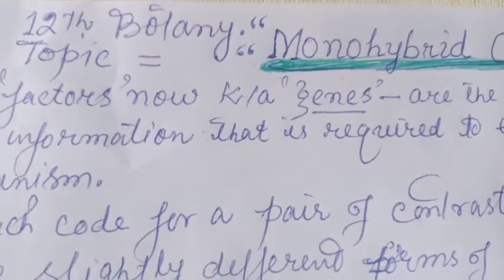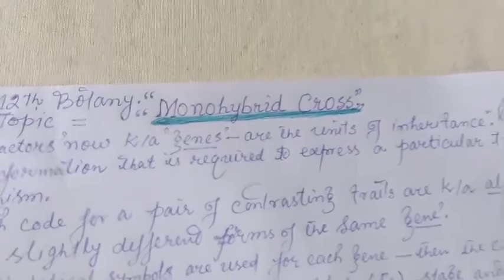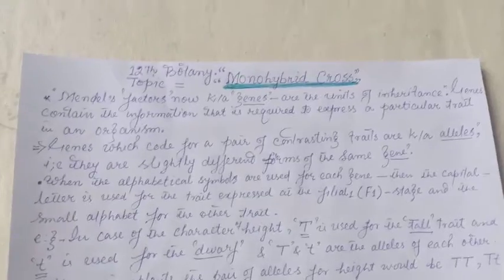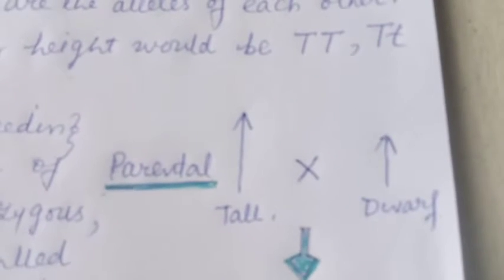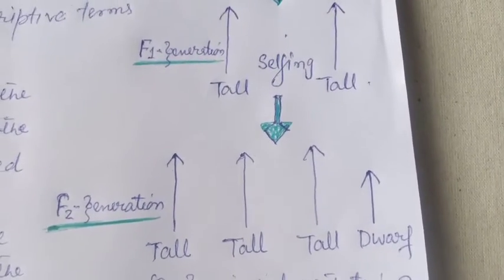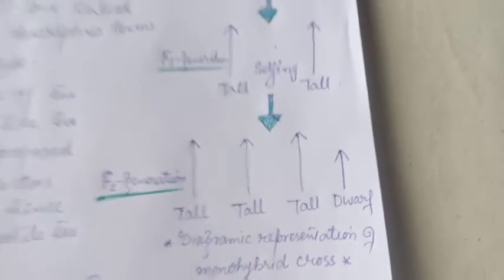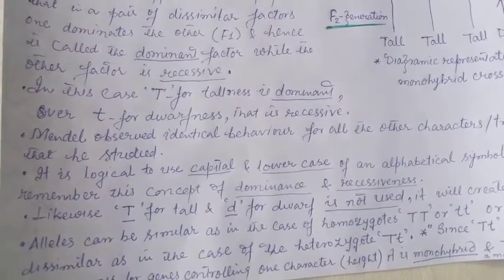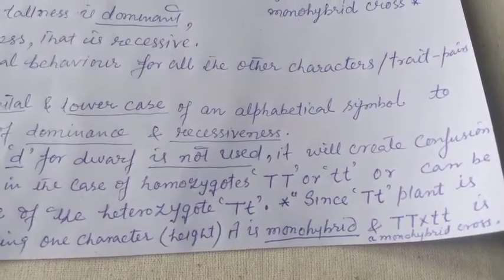"MONOHYBRID CROSS"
12th Medical